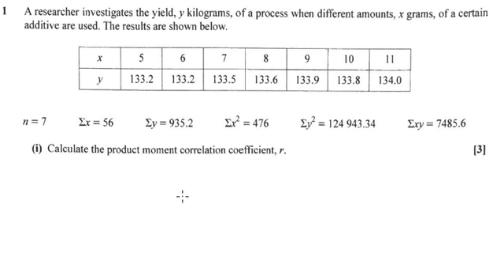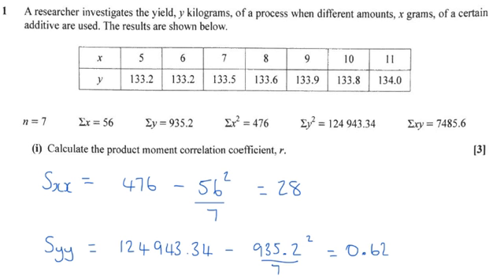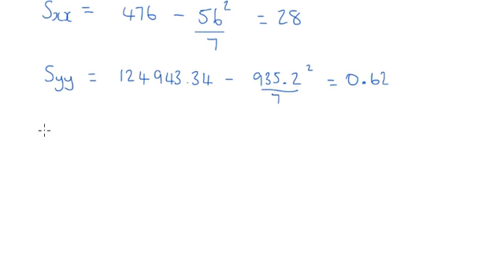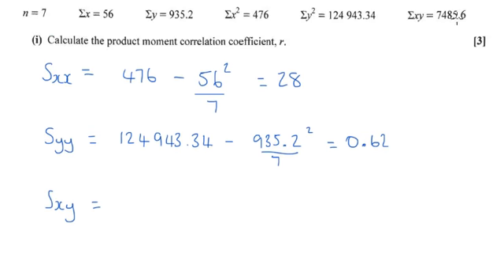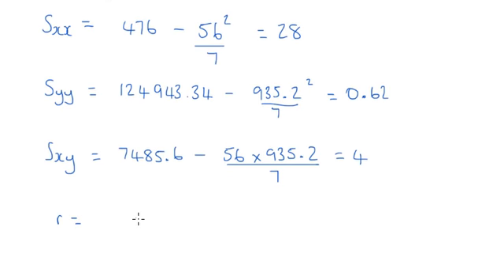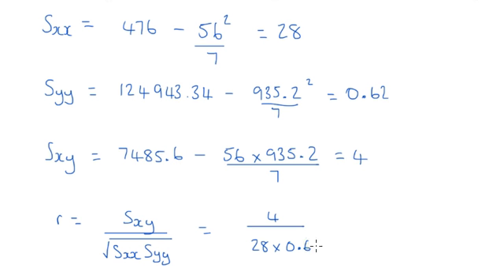OCR S1 June 2017 q1i